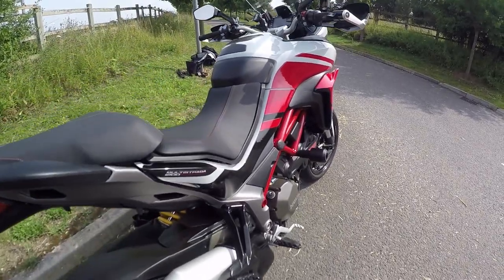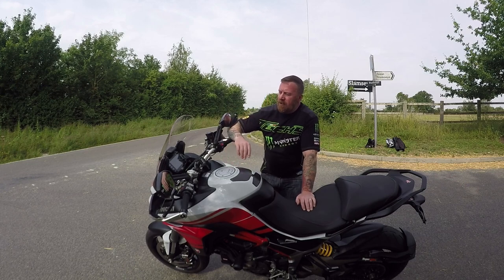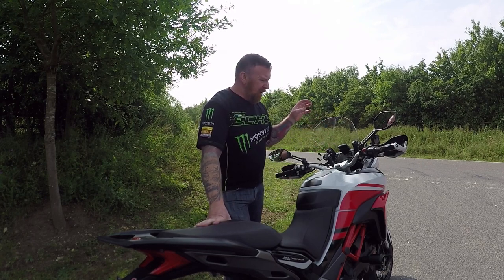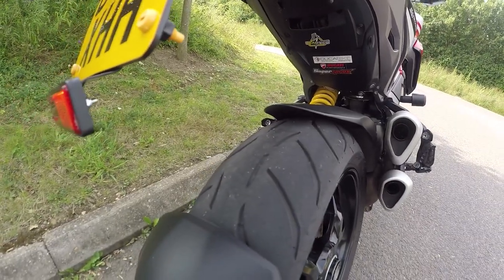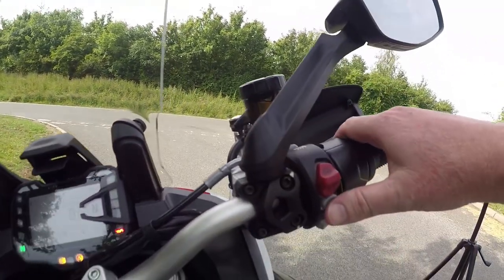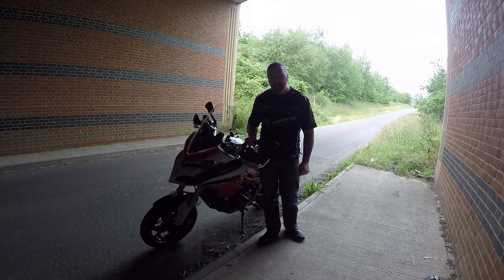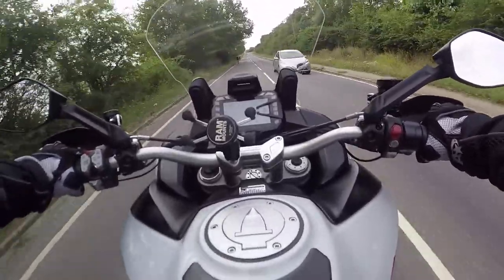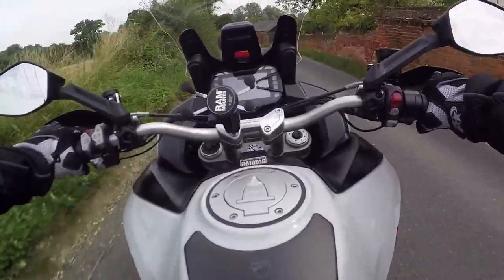DUCATI MULTISTRADA 1200S PIKES PEAK RIDE & REVIEW 2019 MARK SAVAGE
GOOD LOOK LISTEN AND RIDE OF THIS MULTISTRADA 65 PLATE
1200 S PIKES PEAK REVERSE DECALS FROM MAIN DEALER
LOOKS, SOUNDS AND RIDES WELL
ALL BUT 5TH GEAR FALSE NEUTRAL GRRRRRRR !